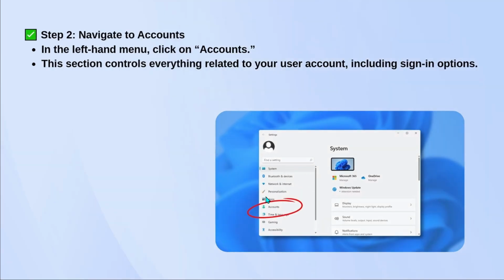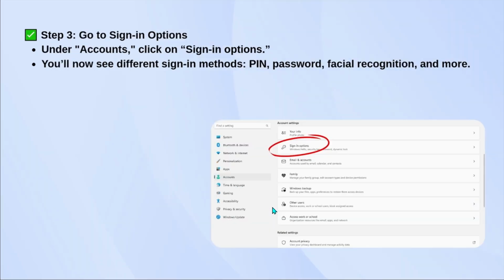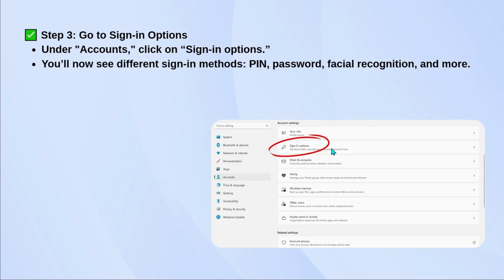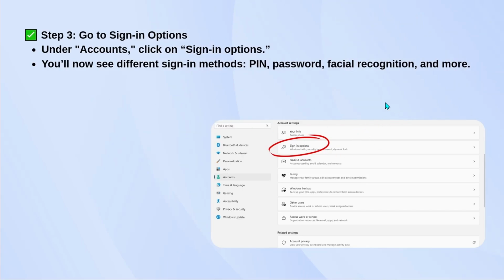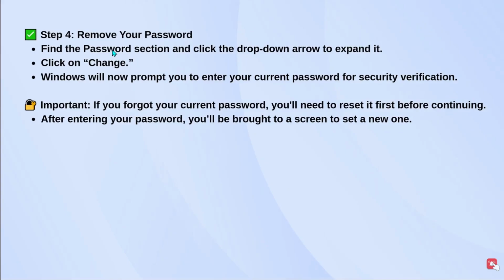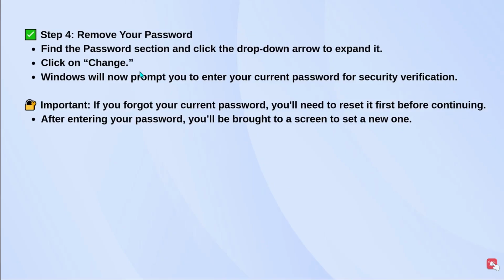NEW! How To Remove Login Password From Windows 11 - 2025 (Easy Guide)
NEW! How To Remove Login Password From Windows 11
In this video, NEW! How To Remove Login Password From Windows 11, you will learn how to quickly and safely bypass the Windows 11 login screen. This tutorial covers removing Windows 11 password, disabling login password, setting up automatic login, and managing user accounts for a faster startup. Perfect for users who want easier access to their PC without compromising security.